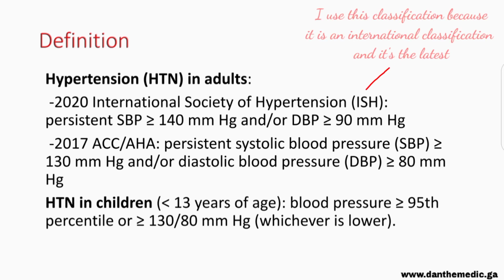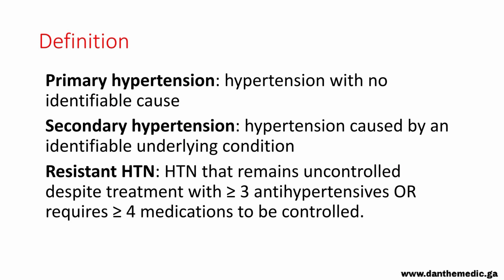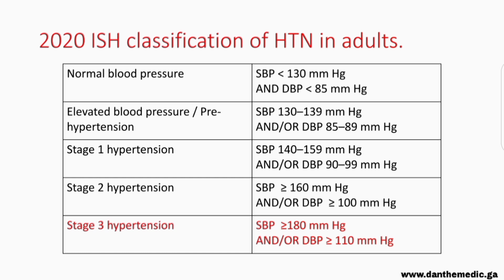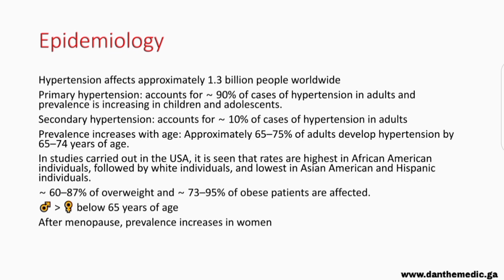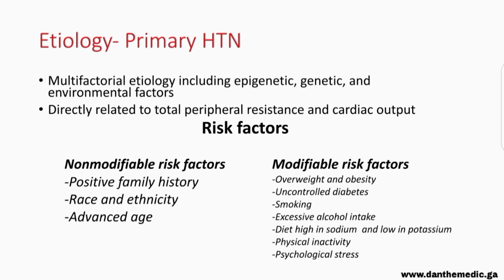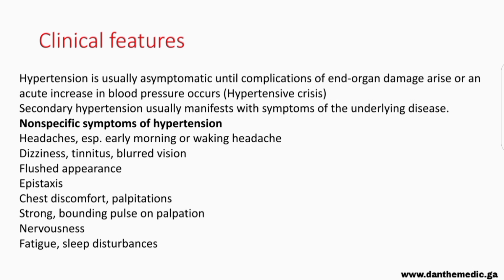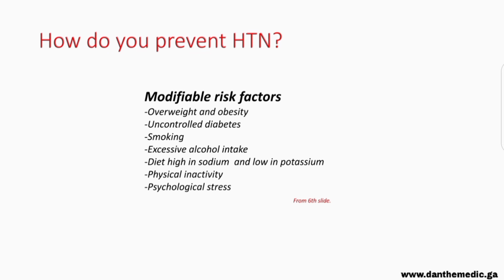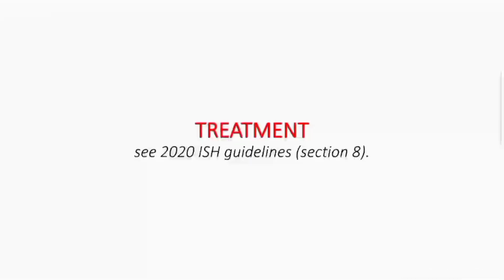Arterial Hypertension: Definition, Classification, Epidemiology | Dan The Medic Lectures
In this video, Dan talks about the important things to know about Arterial Hypertension.

00:00 Introduction
00:15 Definition
02:42 2020 ISH classification
04:41 Epidemiology
07:03 Etiology- Primary Hypertension
08:16 Etiology- Secondary Hypertension
09:05 Clinical features
10:37 How do you prevent Hypertension?
11:37 Complications
13:06 Treatment
13:31 End of lecture outro